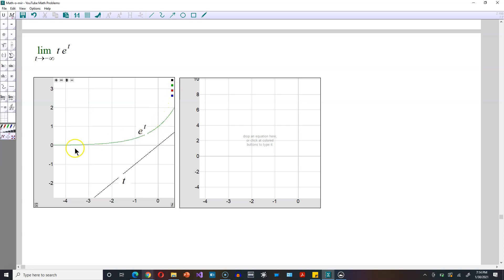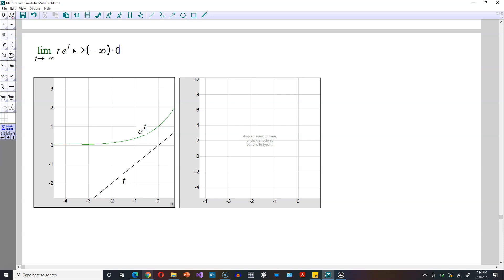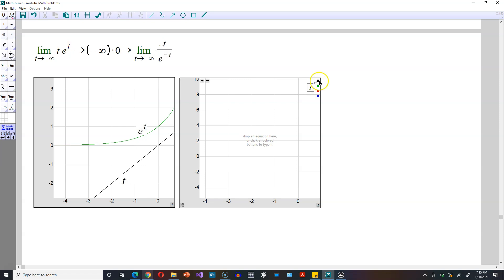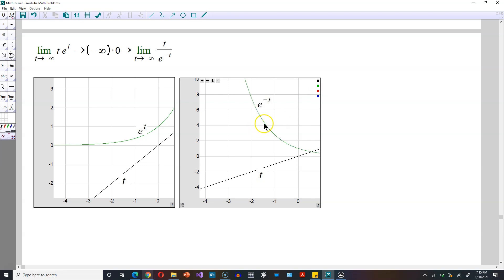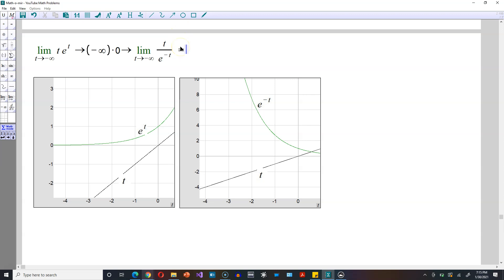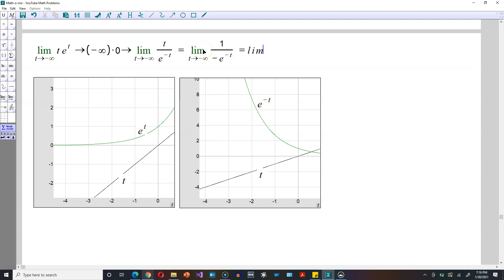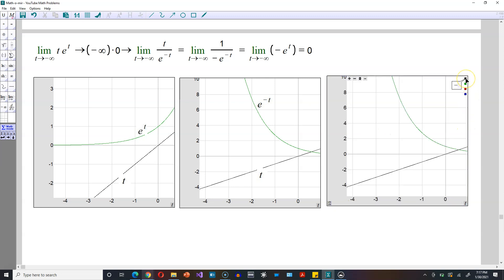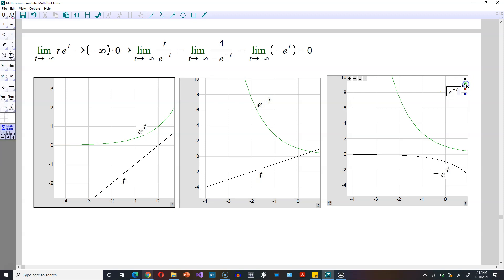lim te^t as t goes to negative infinity, L'Hopitals done in 2 minutes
🧮 In this quick 2-minute math video, we'll learn how to find the limit of te^t as t approaches negative infinity using L'Hopital's Rule. First, we'll visualize the problem with a graph and show why we need to use L'Hopital's. Then, we'll transform the limit to get it into the proper form for L'Hopital's Rule. We'll apply the rule by differentiating the top and bottom of the fraction and simplifying the expression. Finally, we'll graph the result to confirm the answer.

🔎 If you're struggling with limits and want to learn how to solve them quickly and easily using L'Hopital's Rule, this video is for you. We'll cover everything you need to know, including how to transform the limit, differentiate using the chain rule, and simplify the expression to get the final answer.

👨‍🏫 This video is perfect for anyone studying calculus or preparing for a calculus exam. Whether you're a high school student or a college student, this video will help you understand how to use L'Hopital's Rule to solve limits.

- Visualizing the limit with a graph
- Transforming the limit to the proper form for L'Hopital's Rule
- Differentiating using the chain rule
- Simplifying the expression
- Graphing the result to confirm the answer

🔍 Keywords limit, L'Hopital's Rule, te^t, t approaches negative infinity, calculus, differentiation, chain rule, graphing, simplifying.

15 Common Questions Related to the Topic

1️⃣ What is L'Hopital's Rule?
- L'Hopital's Rule is a method for finding limits in calculus.

2️⃣ When should I use L'Hopital's Rule?
- You should use L'Hopital's Rule when you have a limit that is in an indeterminate form, such as 0/0 or infinity/infinity.

3️⃣ What is an indeterminate form?
- An indeterminate form is a mathematical expression that cannot be easily evaluated using basic algebra.

4️⃣ How do you use L'Hopital's Rule?
- To use L'Hopital's Rule, you must differentiate the numerator and denominator of the fraction that represents the limit.

5️⃣ What is the chain rule?
- The chain rule is a method for finding the derivative of a function that is composed of two or more functions.

6️⃣ How do you apply the chain rule in L'Hopital's Rule?
- To apply the chain rule in L'Hopital's Rule, you must differentiate the inner function and multiply it by the derivative of the outer function.

7️⃣ What is the limit of te^t as t approaches negative infinity?
- The limit of te^t as t approaches negative infinity is 0.

8️⃣ Why do we need to transform the limit before using L'Hopital's Rule?
- We need to transform the limit to get it into the proper form for L'Hopital's Rule, which is an indeterminate form.

9️⃣ How do you differentiate e to the power of a function?
- To differentiate e to the power of a function, you must multiply the function by e to the power of the function.

🔟 What is the final answer to the limit of te^t as t approaches negative infinity?
- The final answer is 0.

1
Understand how to use L'Hopital's rule to find the limit of te^t as t goes to negative infinity.